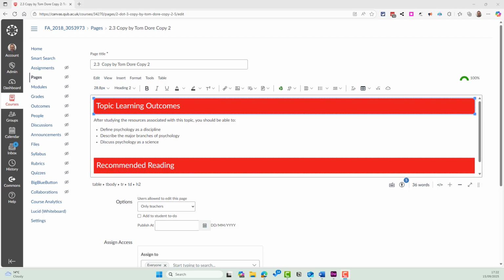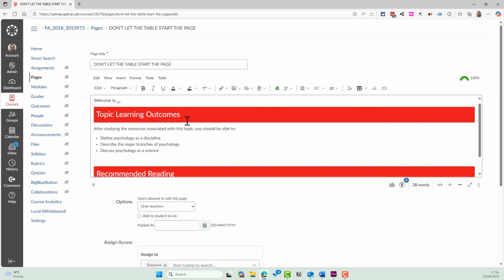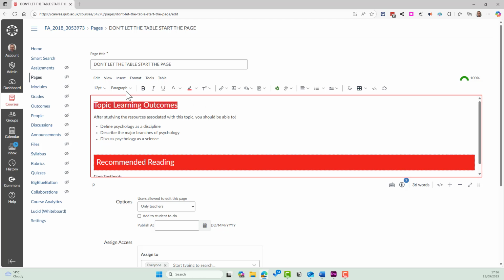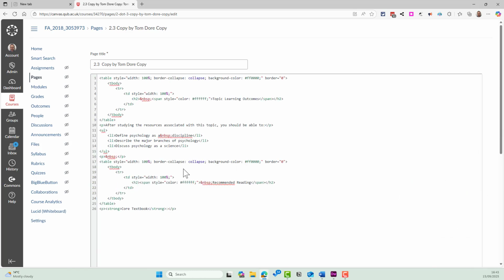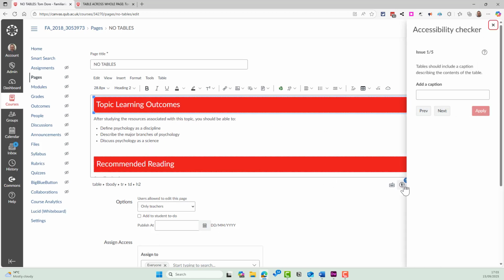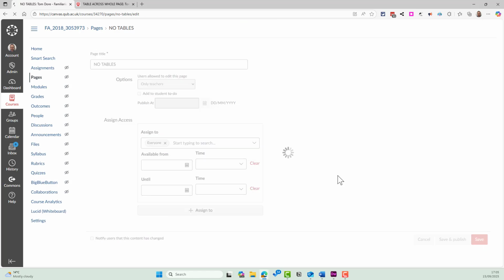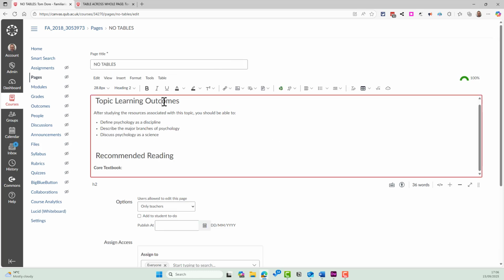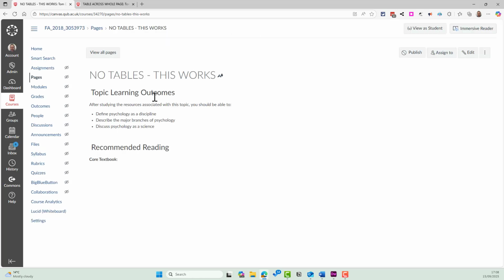Canvas LMS - if RCE editor is closing up when you try to edit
Report for Canvas by Instructure - how to fix the problem where you cannot edit the page because the Rich Content Editor immediately shuts up when you click into it.